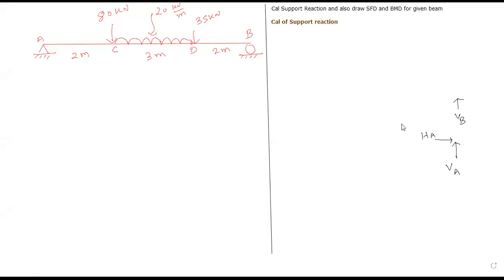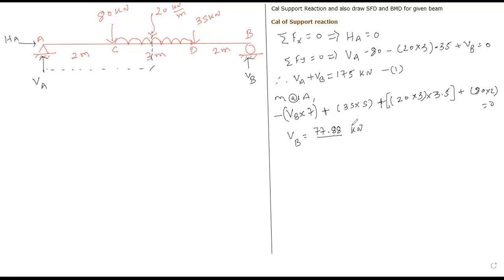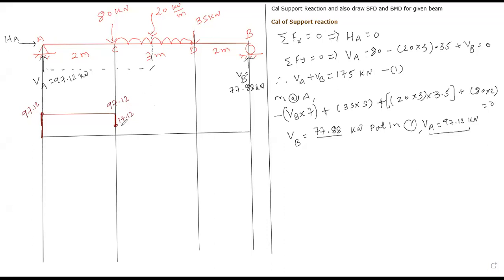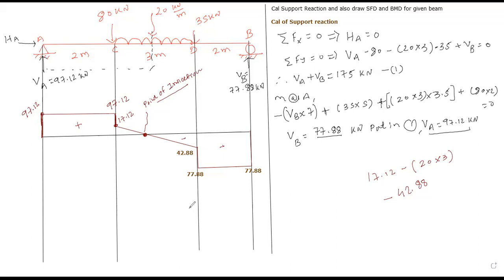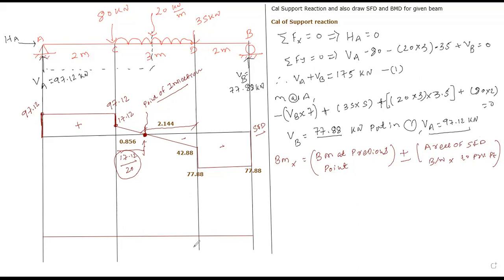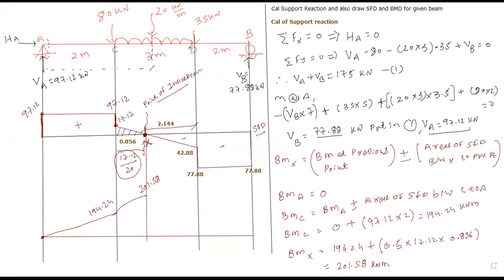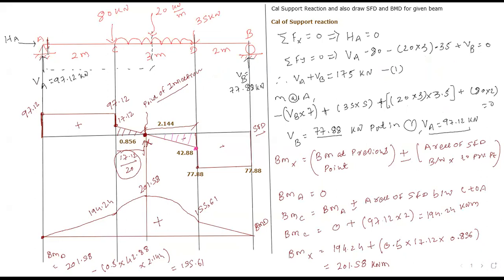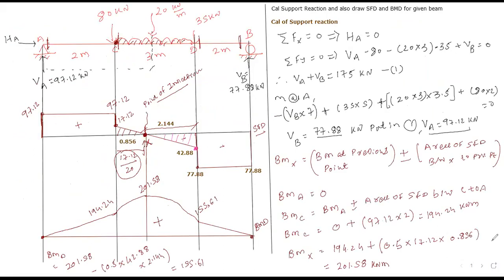12 SS Beam with UDL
Module-2
Analysis of Statically Determinate Structures
Chapter-12